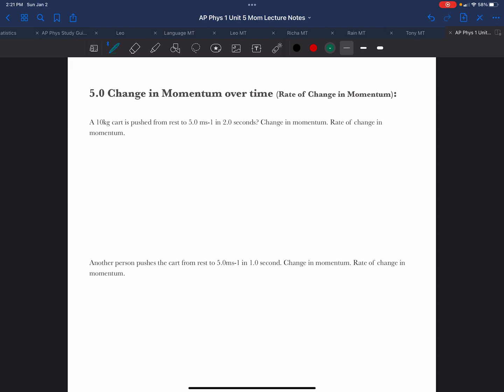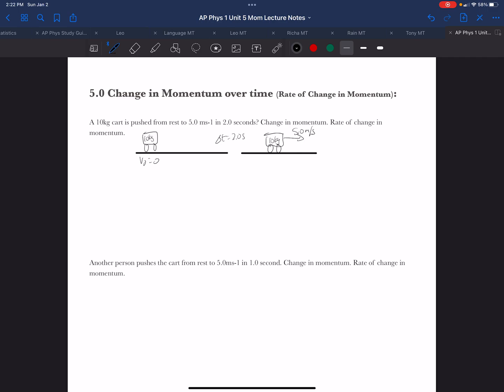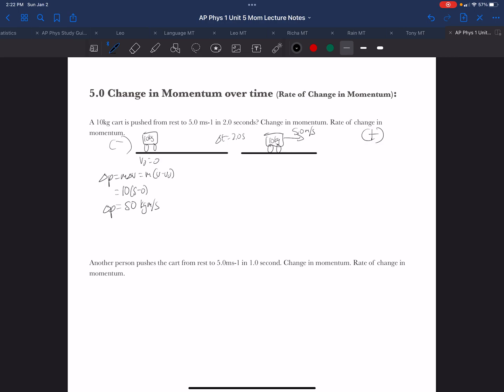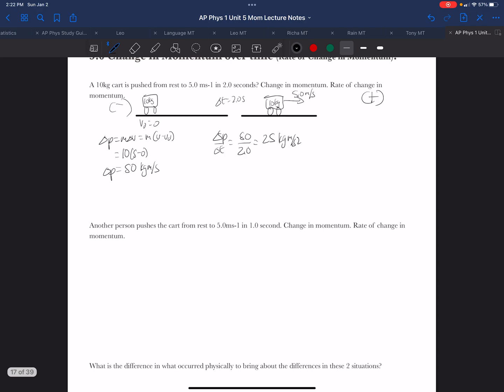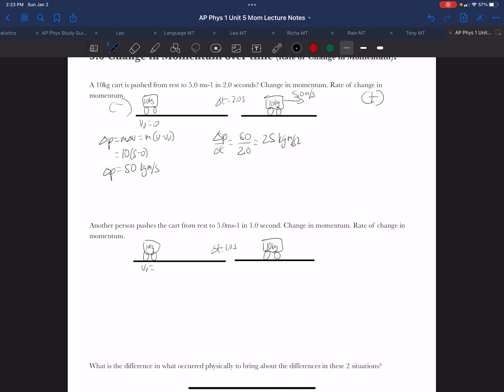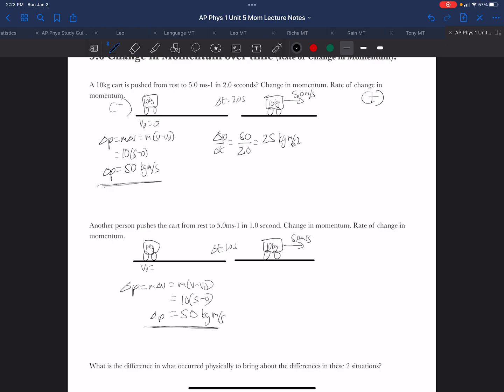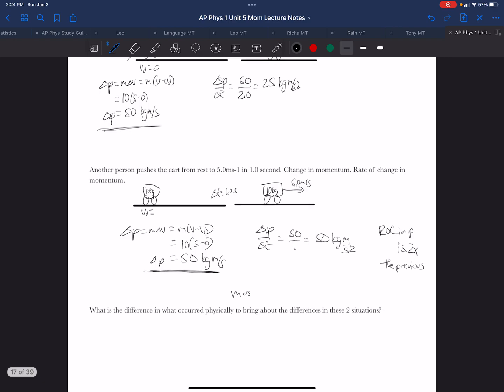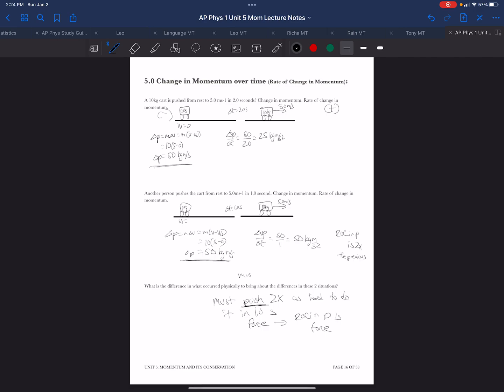U5 5.0 ROC in momentum